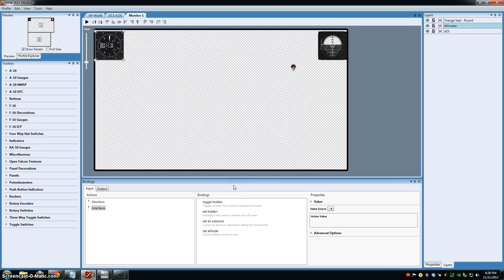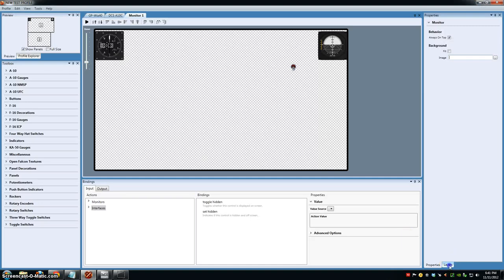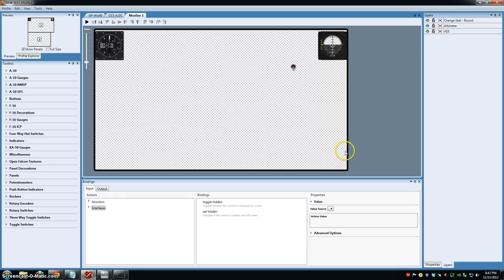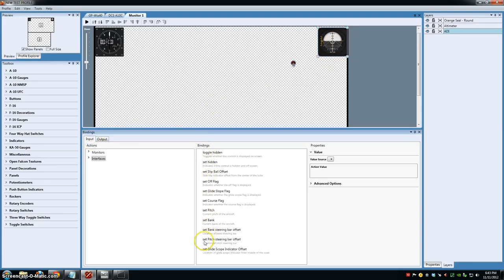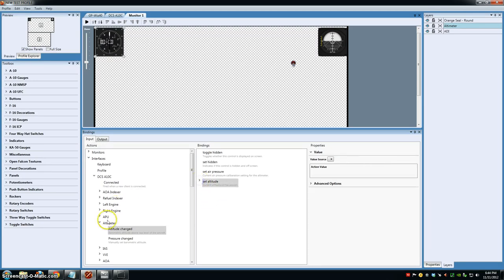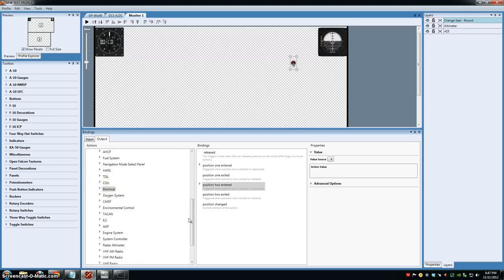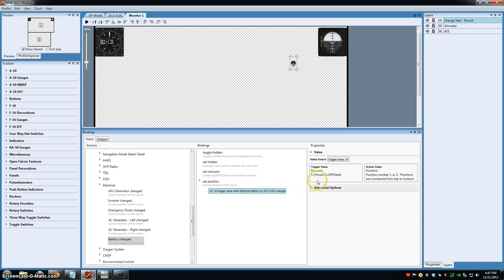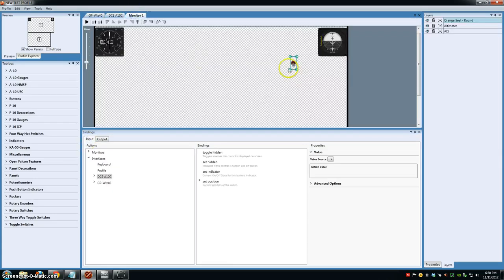Introduction to Helios Part 2